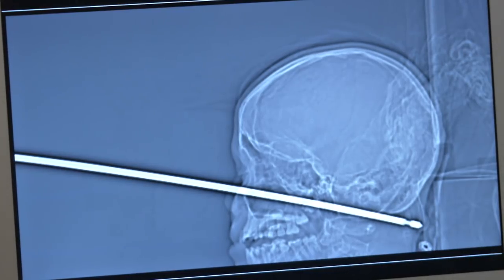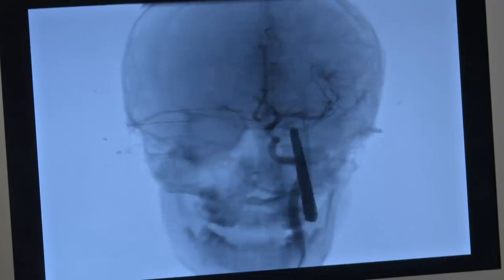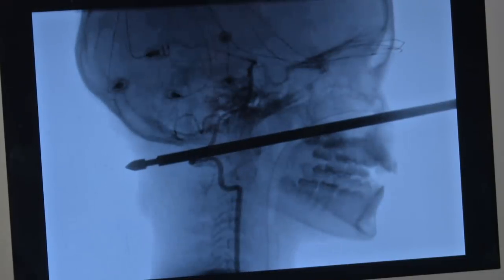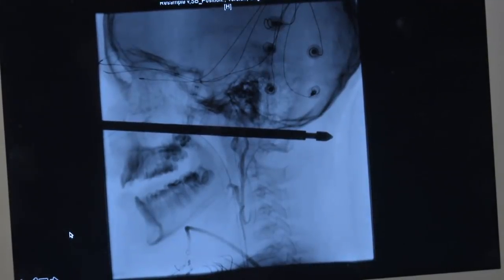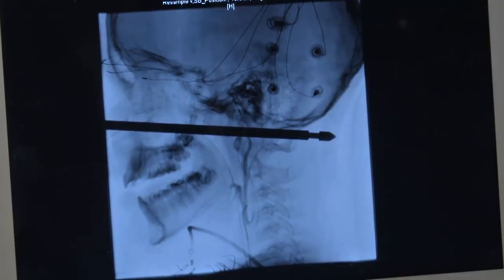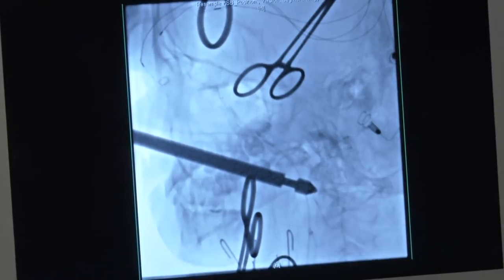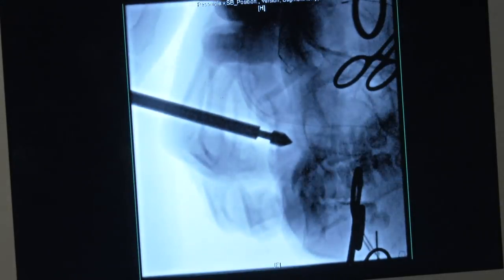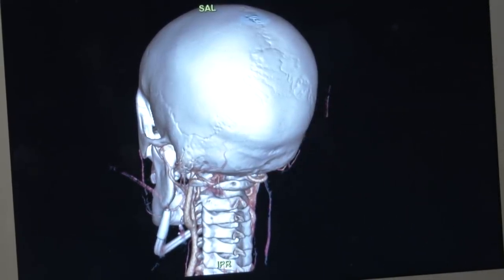Dr. Koji Ebersole Describes The Process of Taking a Rotisserie Skewer Out of 10 Year Old's Head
10-year-old Xavier Cunningham fell face down on a rotisserie skewer that nearly went through his skull.  He is recovering now …thanks to about 100 people who worked together to save him. Listen as endovascular surgeon  at The University of Kansas Health System Dr. Koji Ebersole shows the 3D X-ray recorded during surgery and narrates what the medical team was up against.